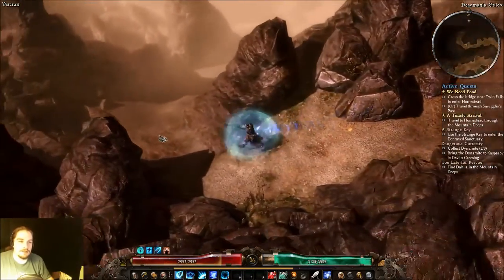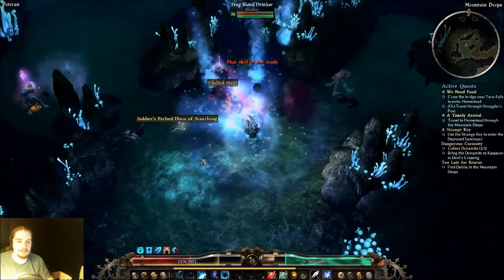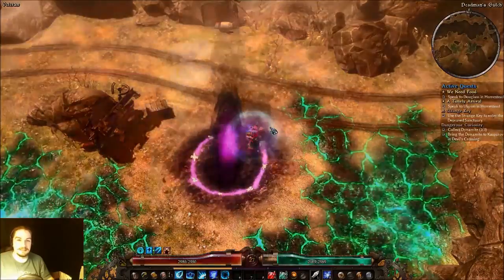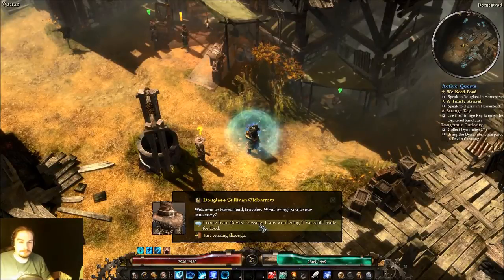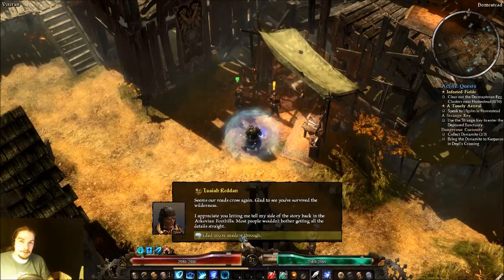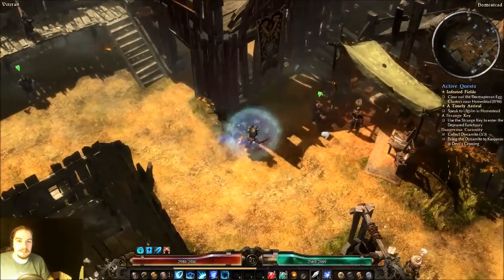Grim Dawn 14 - Going to Homestead to Meet a Hag